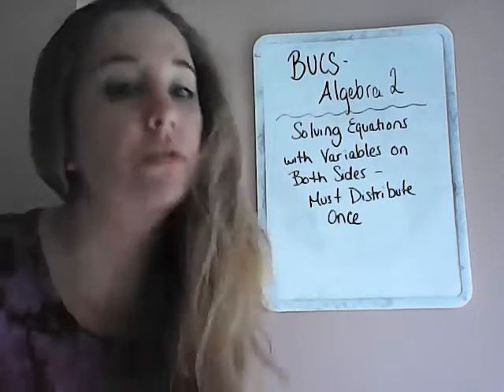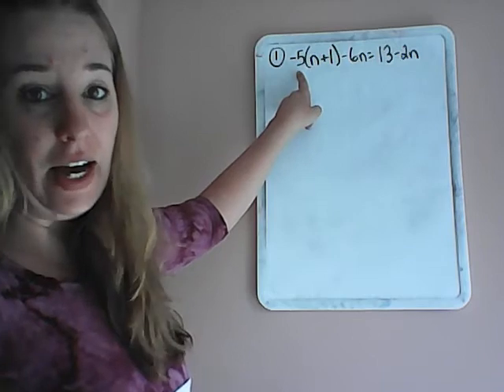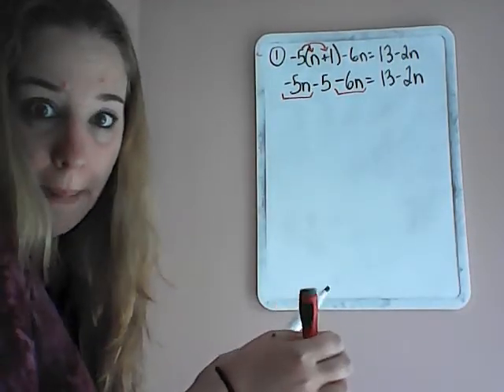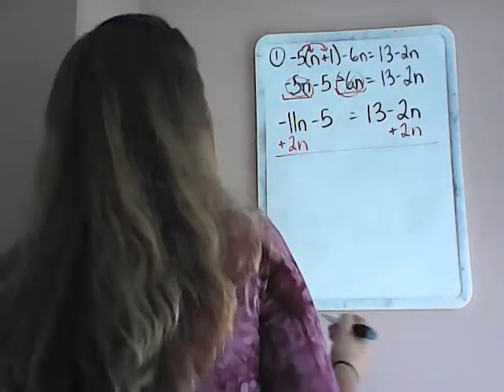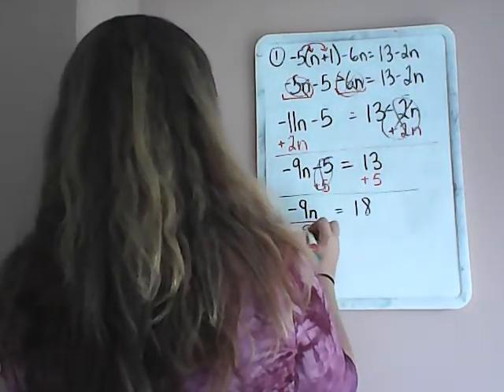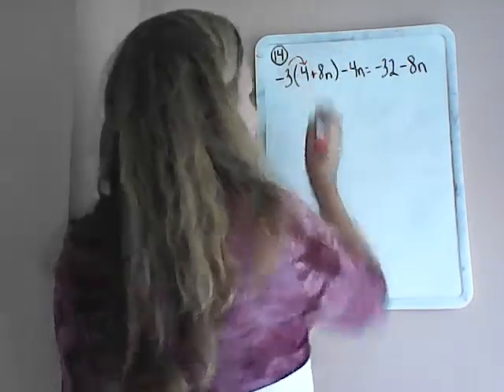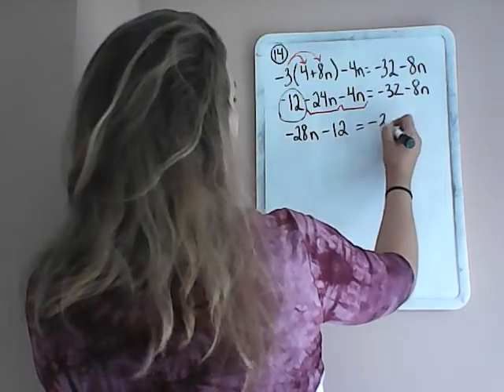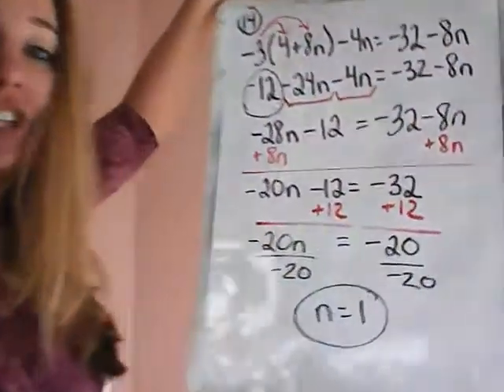BUCS A2 Solving Equations Distribute Once